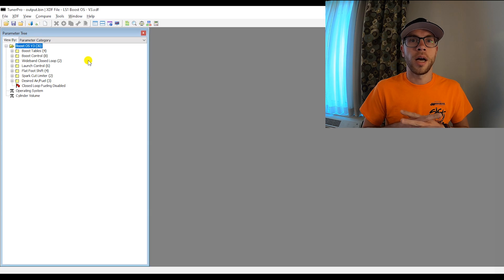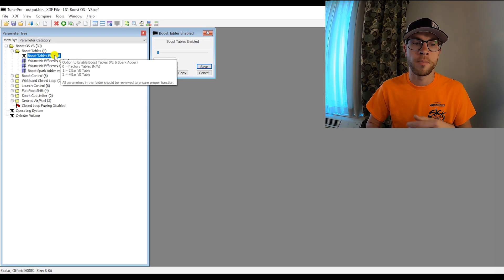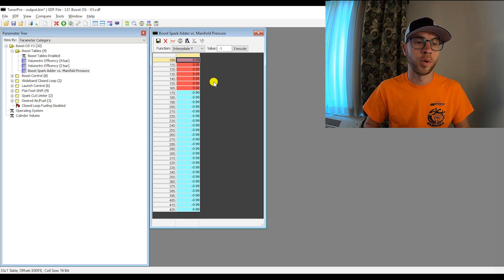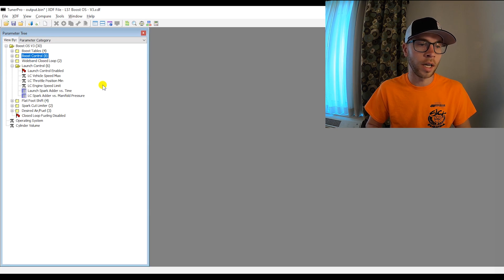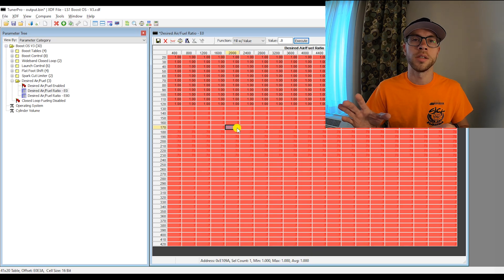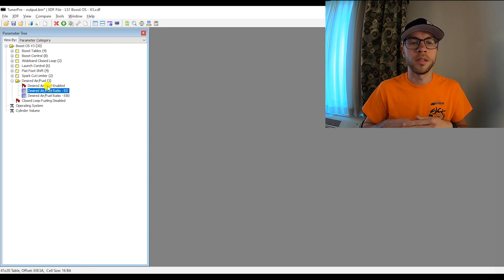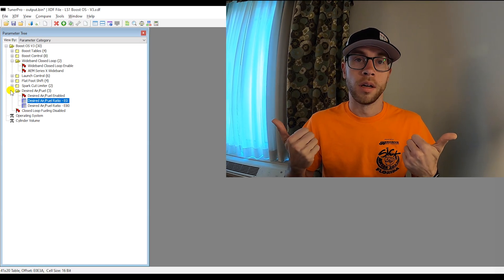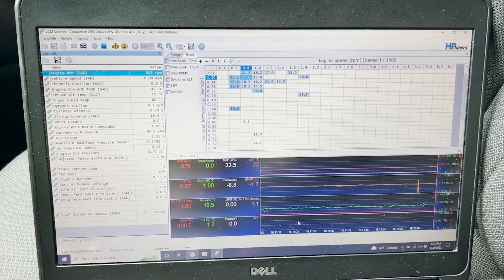Testing My LS1 P59 Custom OS - Why Pay for a Holley!?!?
Going over the features for my Version 3 of my Custom Operating System for the stock LS1 PCM.